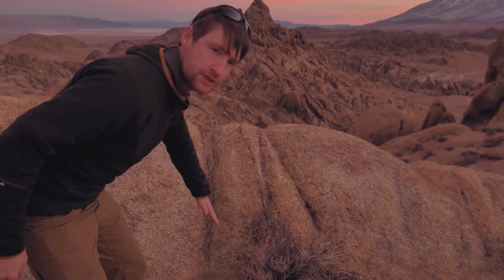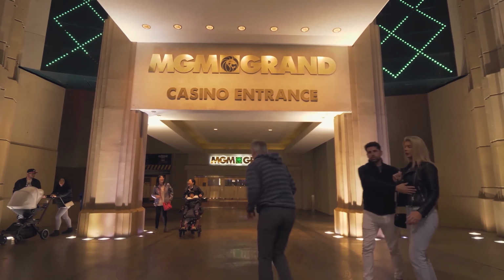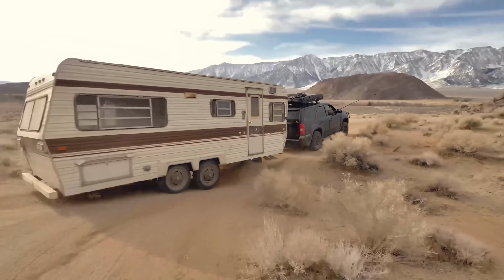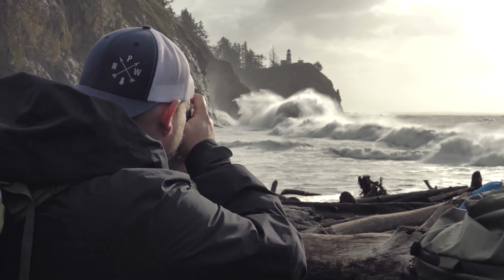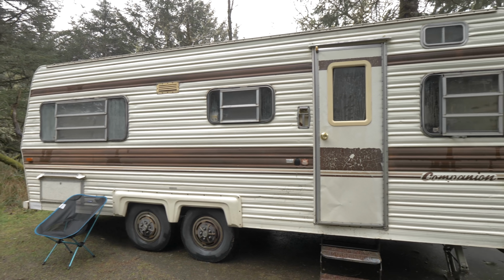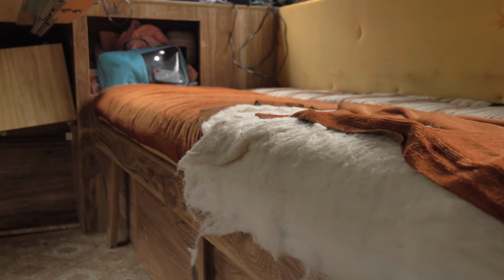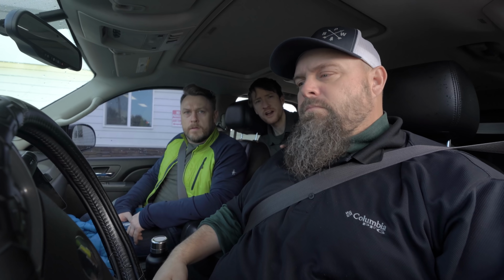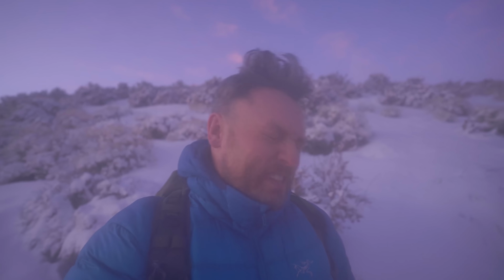The F4 Roadtrip // Landscape Photography Tutorial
Well, after months of teasing, its finally here. so what exactly is it?